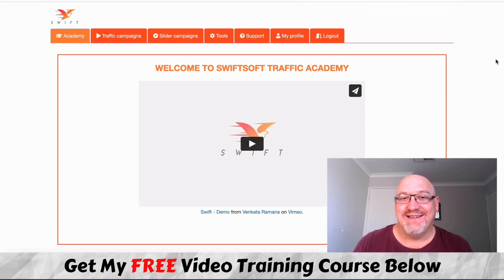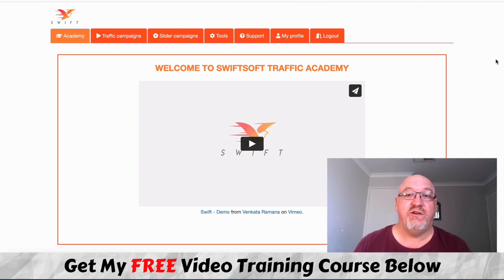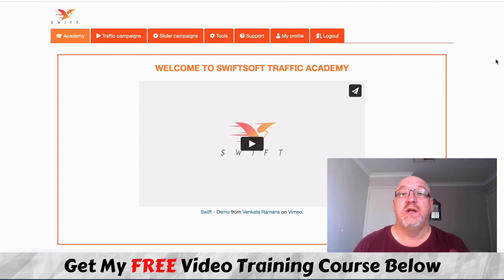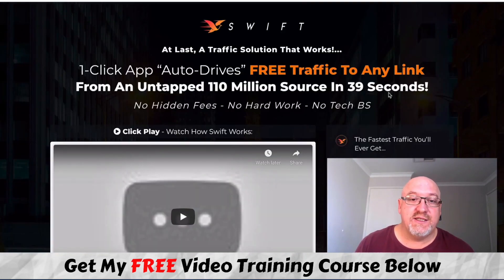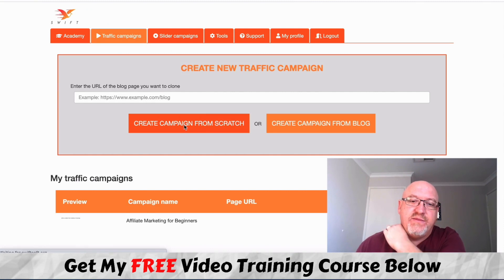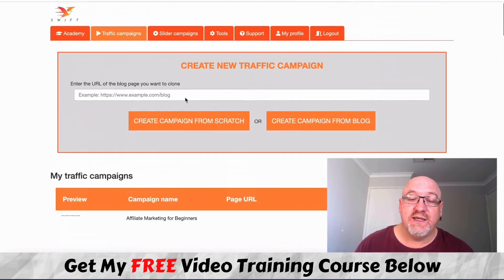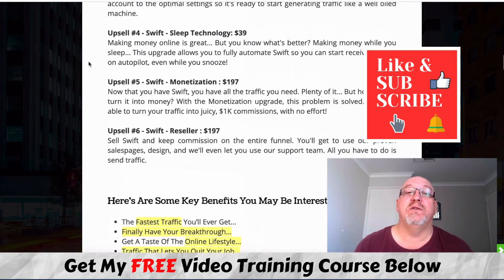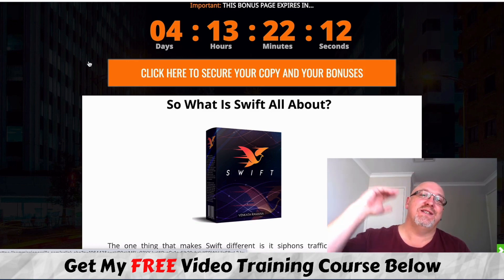Swift Review + INSANE BONUS BUNDLE 🔥 SWIFT REVIEW, DEMO & BONUS🔥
Swift Review - In my honest Swift review I give you an inside look at how the Swift app works and show you how you can take it to the next level with my exclusive bonuses 🔥

The one thing that makes Swift different is it siphons traffic from a completely untapped, 80 million user source, at the press of a button.

While marketers are fighting fiercely on platforms like Facebook, Instagram, TikTok, and Twitter, this overlooked traffic source is extremely lucrative…

There is little to no competition!

It’s the blue ocean filled with the traffic you need to make money online…